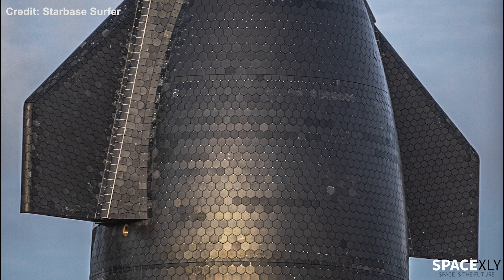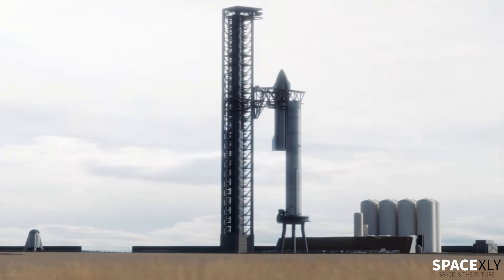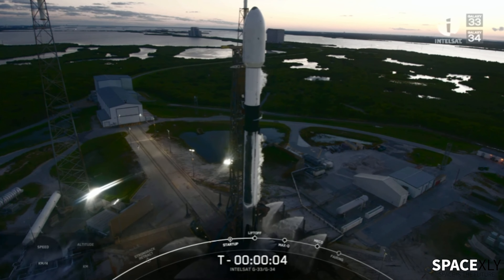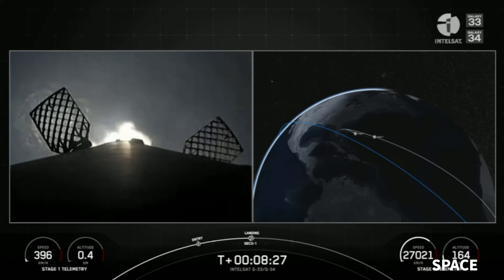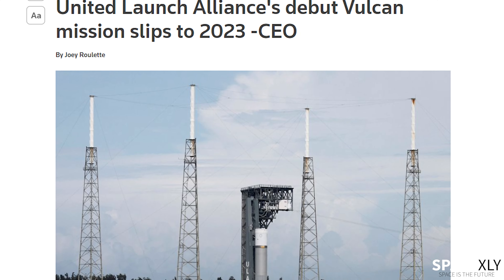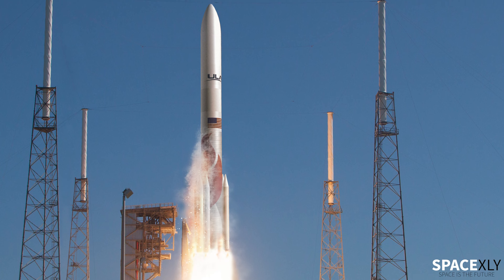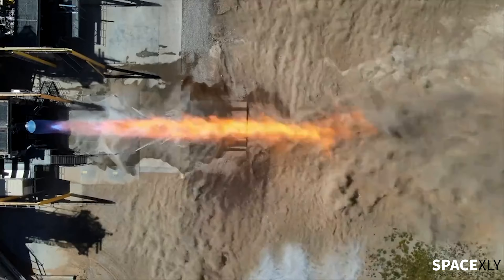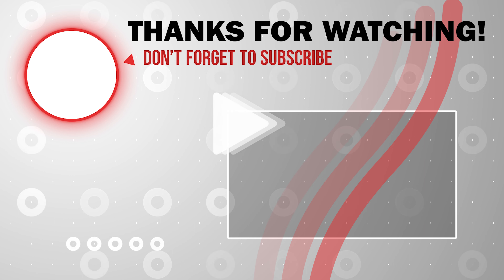Starship Full Stack Anytime Soon, Final Round of Testing Ready | SpaceX Updates